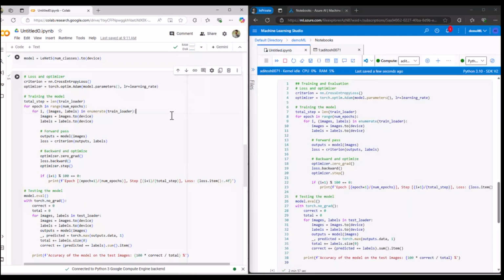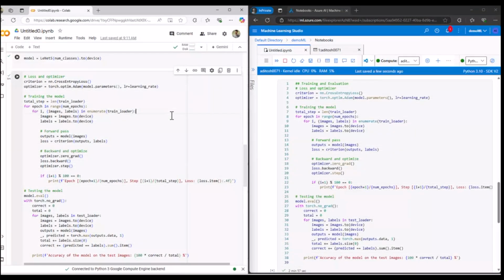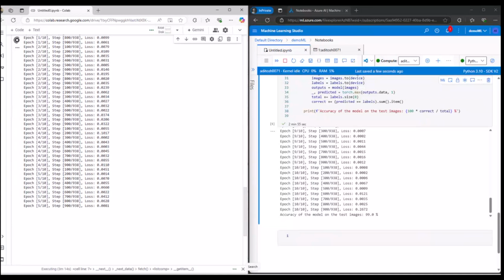Azure ML Studio vs Google Colab: Which Should You Use for ML?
Azure ML Studio vs Google Colab: Which Platform is Best for Machine Learning?

In this video, we compare two popular machine learning platforms: Azure ML Studio and Google Colab. If you're wondering which platform is better for training models, you're in the right place! We walk you through the process of training a LeNet-5 model, giving you a hands-on look at how each platform performs.

From setup to deployment, we explore the pros and cons of both platforms, helping you decide which one is best suited for your machine learning projects.

Looking to dive deeper into machine learning on Azure? Explore the entire playlist for Azure ML tutorials

Chapters:
00:00 Introduction
00:32 Flashback
00:51 Let's do it
04:05 Conclusion
05:05 Try it yourself